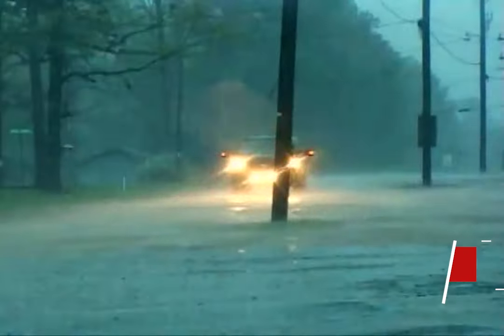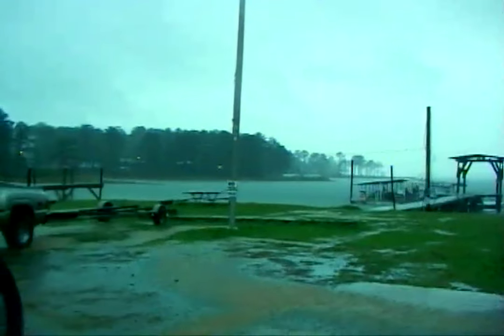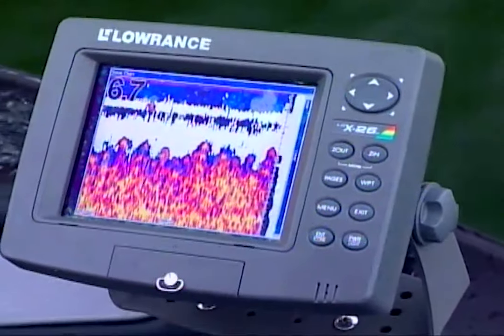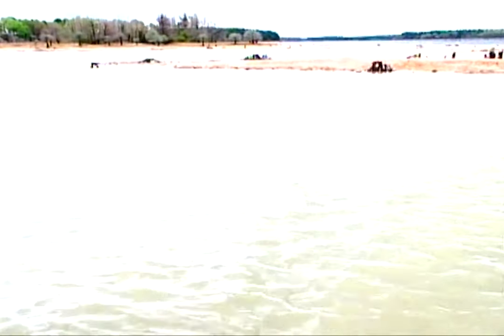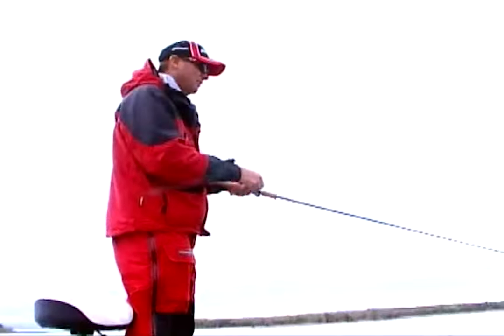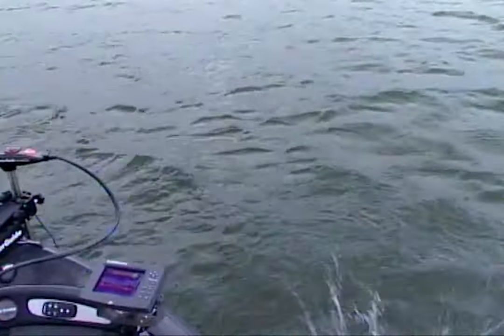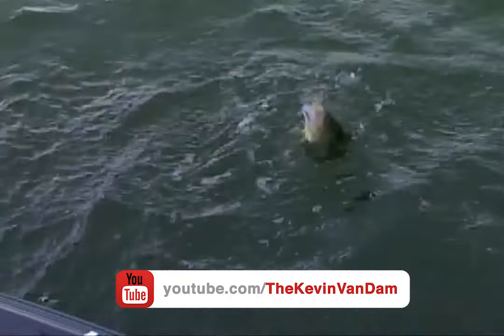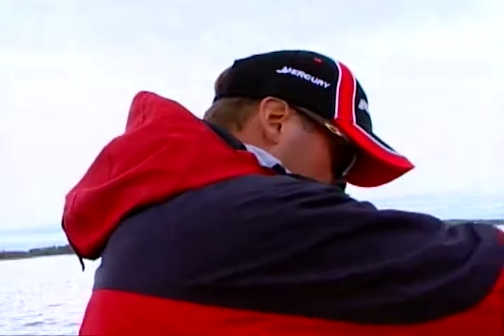How to find good spawning flats - spinnerbait fish to mimic shad along low light flats - with KVD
Fishing shallow flats in clear water, classic Kevin VanDam live fishing and pointers — fishing during the spring along flats. First locate the fish, cover a lot of water, use a reactionary bait, and keep that trolling motor moving. Keep covering water! Spinnerbaits, lipless crankbaits, and power fishing, and KVD shows you how it's done! Make more casts to increase your efficiency and odds. This throwback 2005 footage to The Bass Pros from season one is fun to look back at and gather some great fishing advice from Kevin VanDam.

"Kevin VanDam classic The Bass Pros fishing on Toledo bend in spring catching some big bass"

The whole video revolves around;
1. spinnerbait
2. spinnerbaits
3. lipless crankbait
4. fishing lure
5. fishing tips
6. how to fish
7. fishing tip
8. strike king lure
9. spring fishing
10. finesse fishing
11. kevin vandam
12. strike king
13. lews kvd
13. strike king lure company
14. strike king kevin vandam
15. kevin vandam
16. bladed jig technique